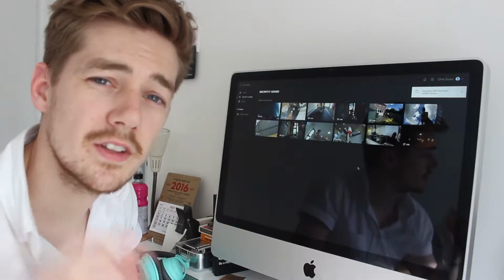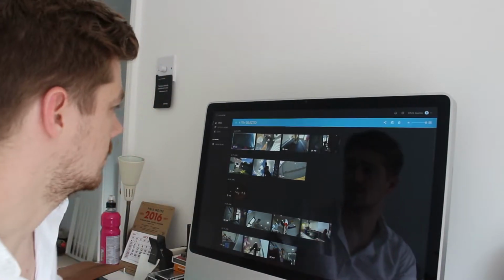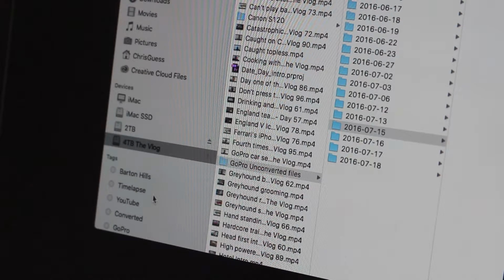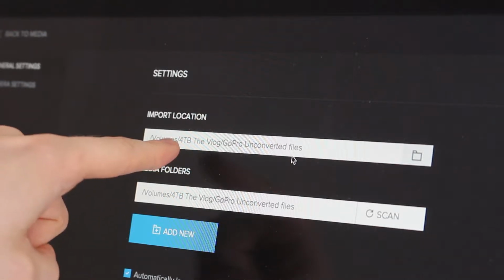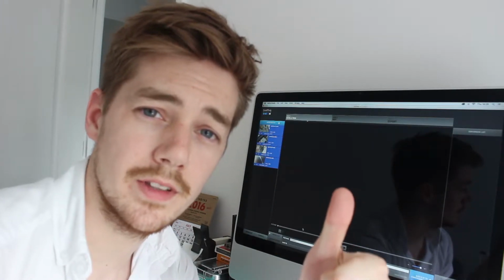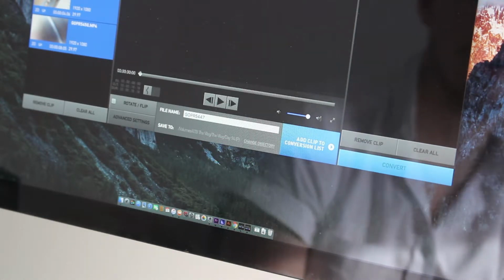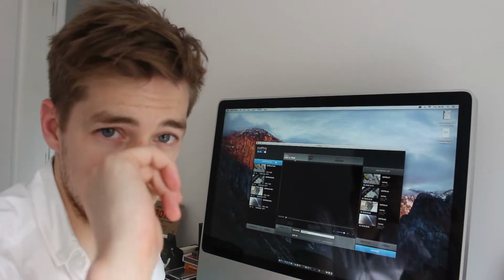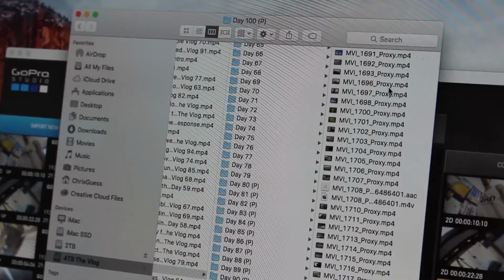How to use a GoPro Importing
In this episode: How to import and convert GoPro footage

Equipment:
Cameras
Canon 700D DSLR
Canon S120 Point & shoot

Tripod
Joby gorillapod DSLR & Action
Manfrotto 785B

Remote
Canon RC-6

Computer
Apple iMac 24" 2009 Intel core 2 duo

Software
Adobe Premiere Pro CC
GoPro Studio